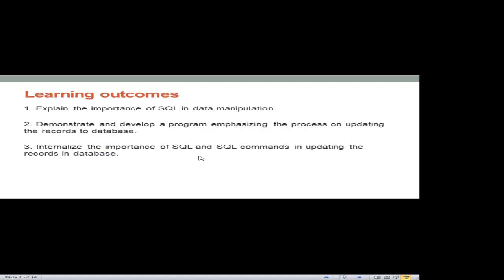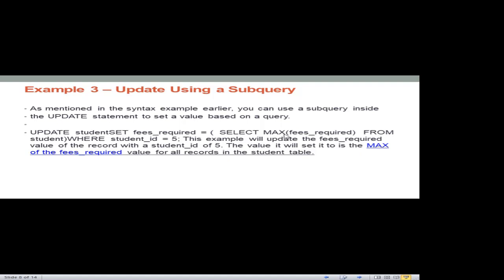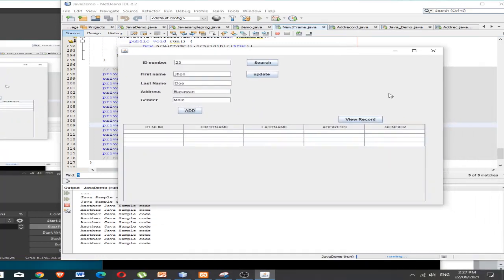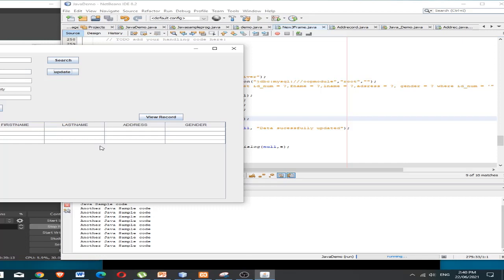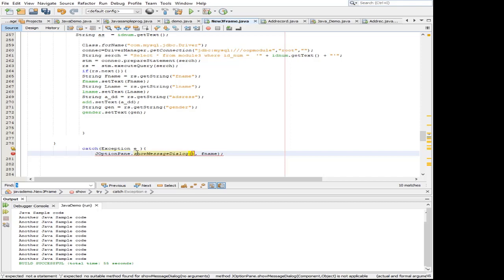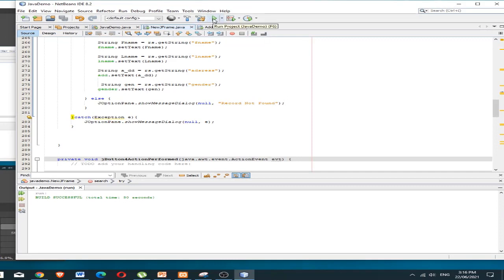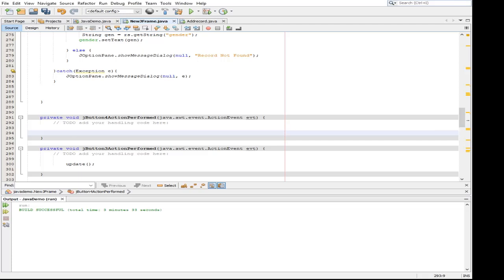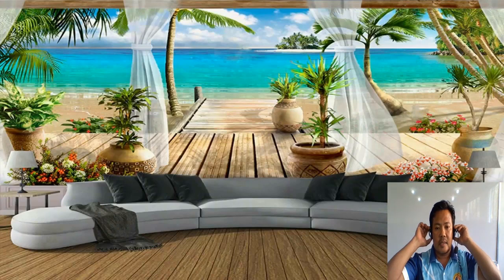Object Oriented Programming lesson 3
This video will explain the process of updating the records in your database using Java Netbeans.